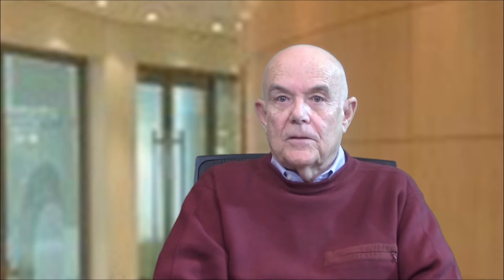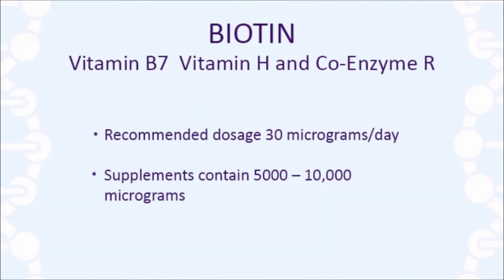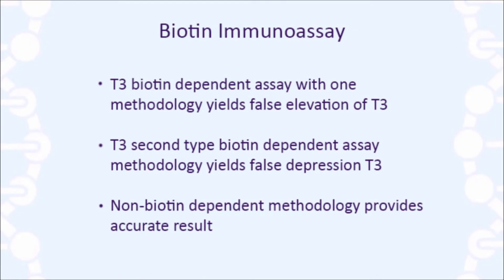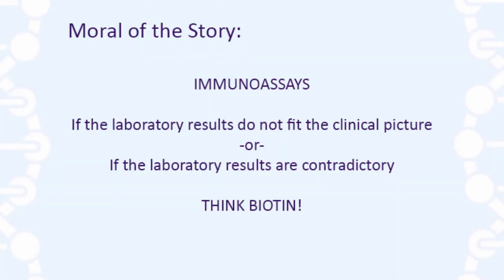Dr Daly Discusses...Biotin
In this presentation, Dr. Daly discusses the recent FDA alert regarding biotin supplements interfering with immunoassay testing.  This can cause discrepancies particularly in endocrine testing.  In the face of laboratory immunoassay results that do not appear to reflect a true picture of the patient’s condition, question the patient about use of supplements containing biotin.